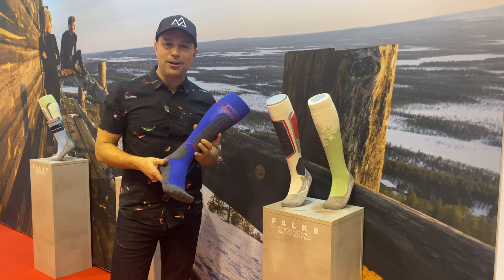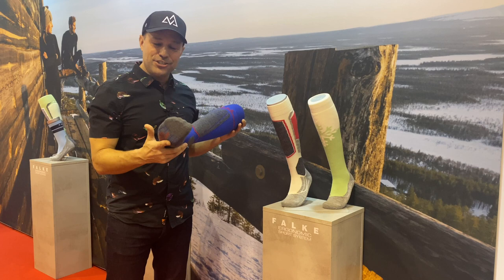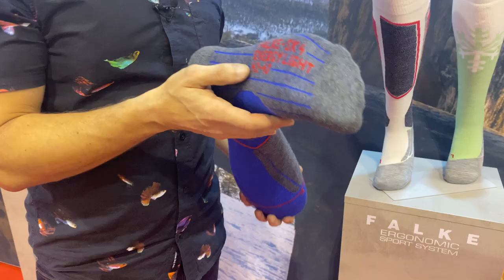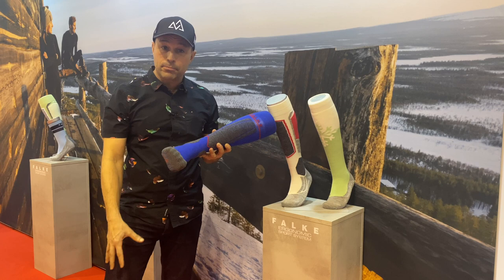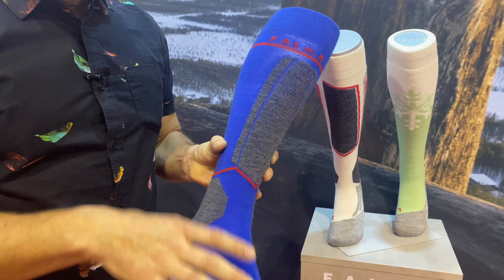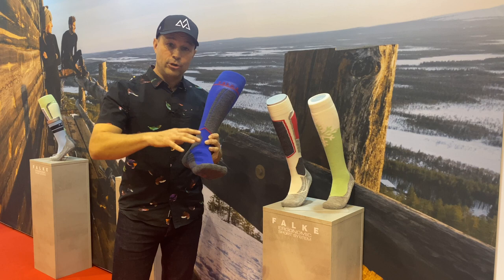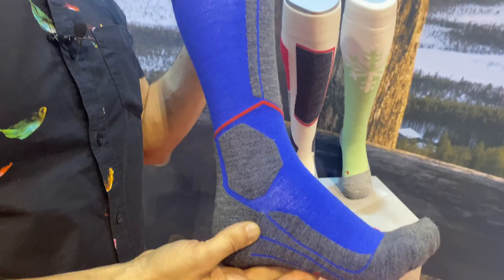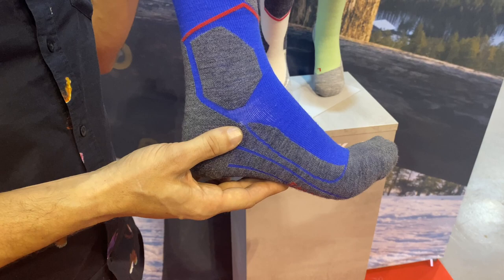Falke SK4 Advanced Energizing Light Men Ski Socks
Presented by Instagram @gowithkev

£40 Ski socks with light cushioning for great control and speed
Ski specific protective shin and ankle cushioning
Light compression for a wrinkle-free fit and better blood circulation. Warms and accelerates regeneration.
Moisture wicking 3-layer construction to keep feet dry and blister free
Optimal fit adapted to the specific requirements of the respective foot (true L/R foot)
High insulating and warming Merino wool-mix with odour resistant qualities
Suitable for custom boots
Thanks to the extra-light padding, the ski socks “SK4" are perfect for all custom-fit shoes. They optimally support sporty skiers, as direct power transmission and a high level of control are ensured. Fast heat and moisture transport, as well as an optimum fit guarantee great comfort and a sporty skiing day. The lightweight compression ensures a snug and wrinkle-free fit. The blood circulation is stimulated, hence warming the foot and accelerating regeneration.